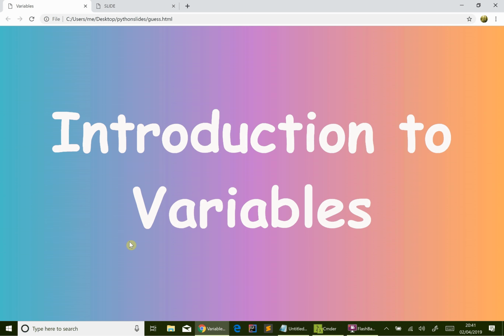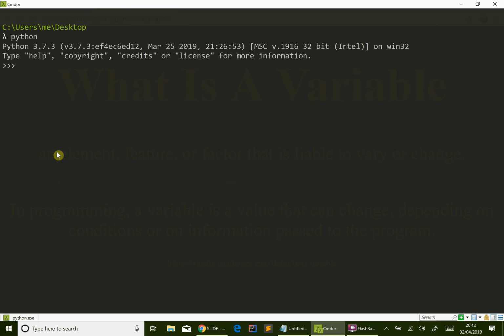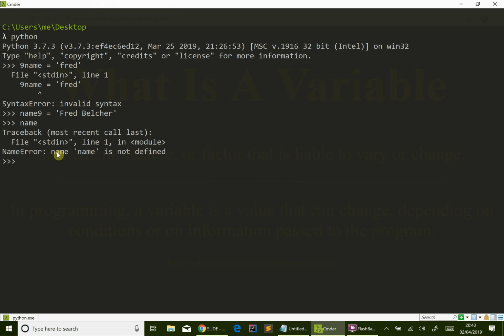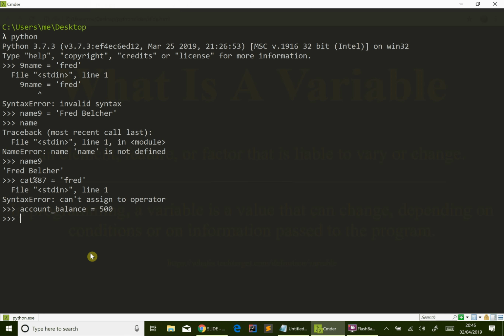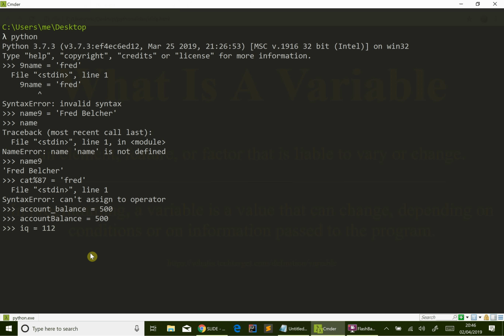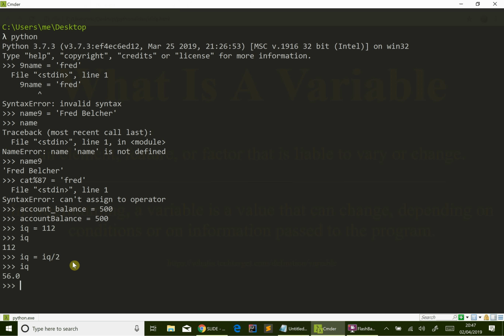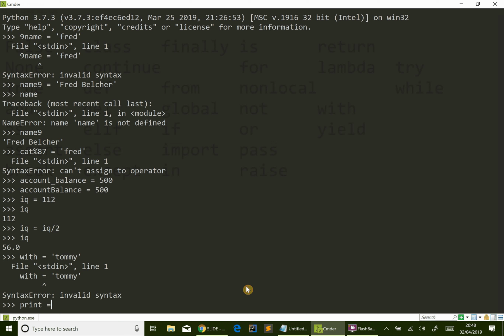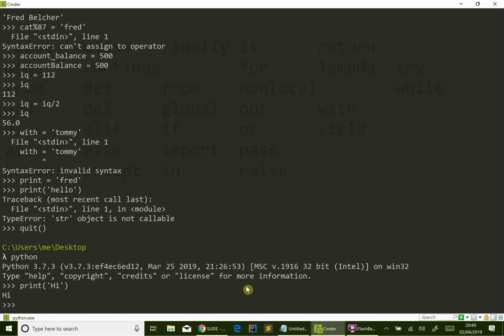Python Tutorial For Beginners - Episode 4 - Variables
Introduction to Variables in Python